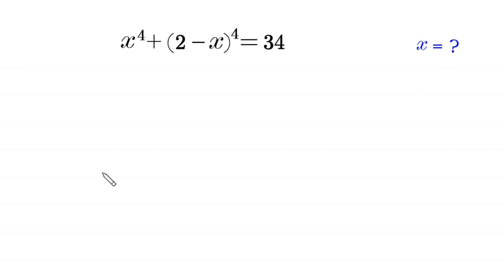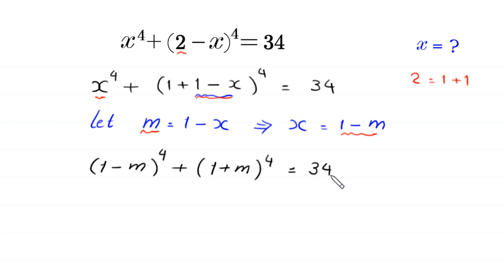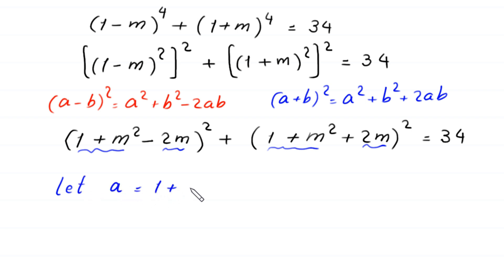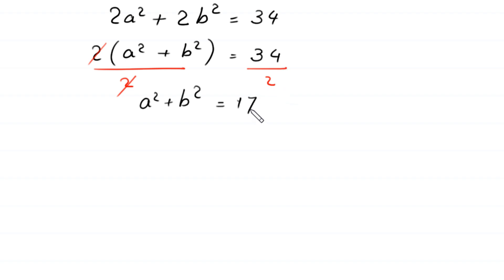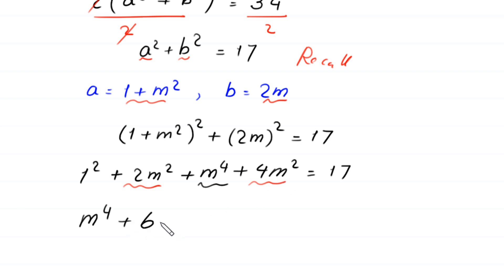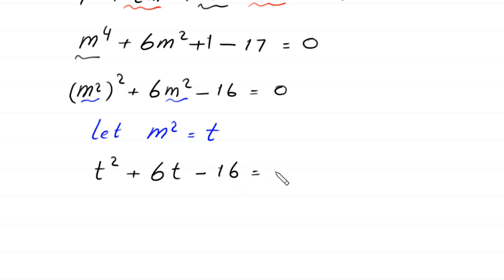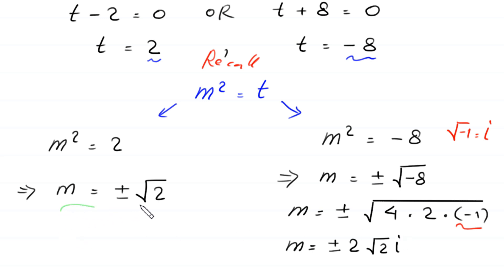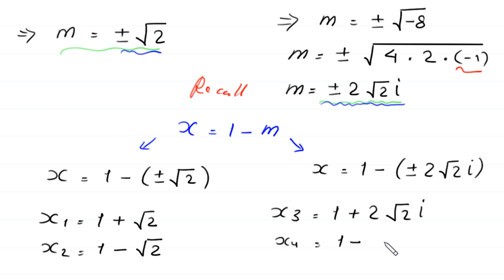A Nice Algebra Problem | Math Olympiad | Find out x=?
math olympiad
olympiad math
math
maths
algebra
algebra problem
equation
exponential equation
a nice exponential equation
radical equation
a nice radical equation
math tricks
imo
Find the value of x?
How to solve x^4+(2-x)^4=34

In this video, we'll show you How to Solve Math Olympiad Question A Nice Algebra Problem x^4+(2-x)^4=34 in a clear , fast and easy way. Whether you are a student learning basics or a professtional looking to improve your skills, this video is for you. By the end of this video, you'll have a solid understanding of how to solve math olympiad exponential equations and be able to apply these skills to a variety of problems.